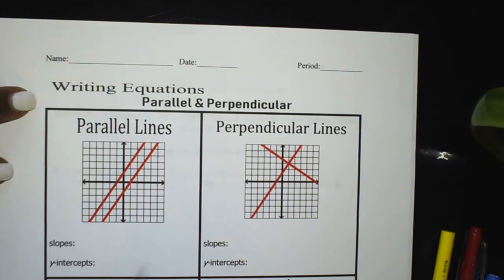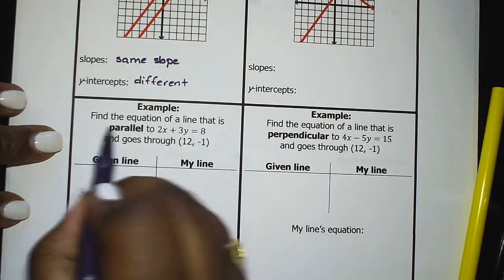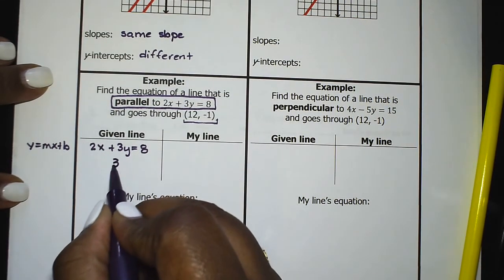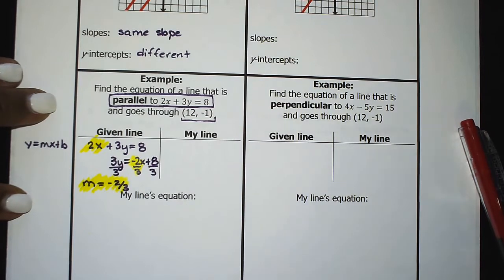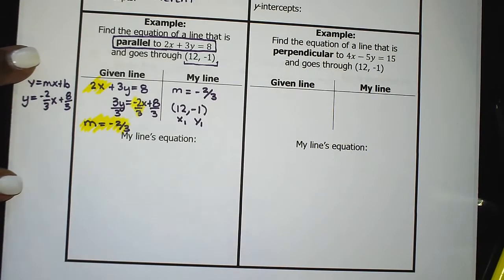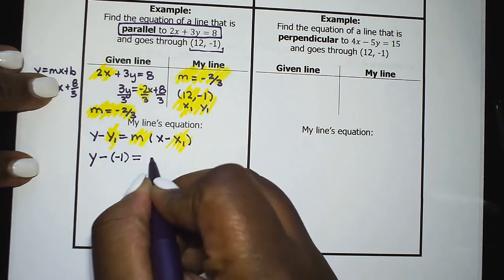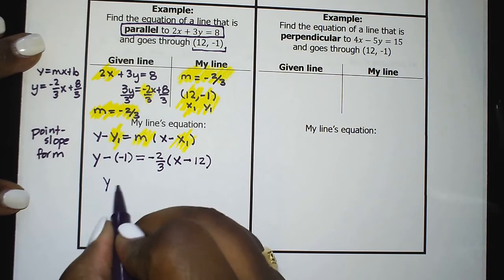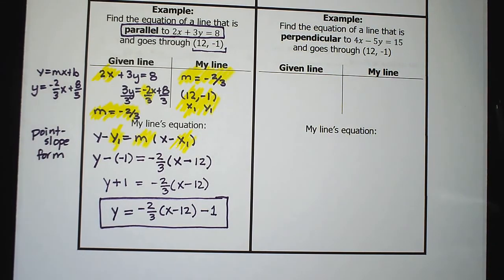Writing equation for parallel lines Sep 16, 2020 10 22 AM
Students will be shown how to write equation of a line that is parallel to the given line and write it in point-slope form.